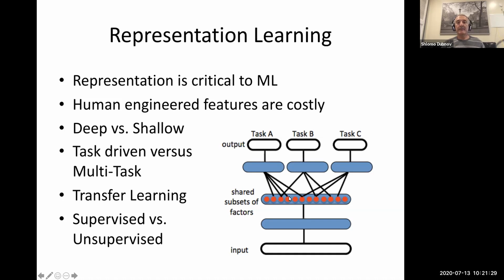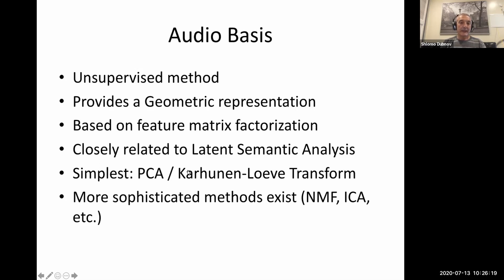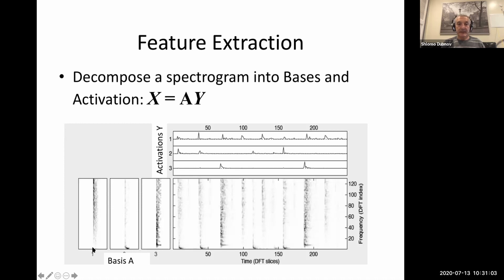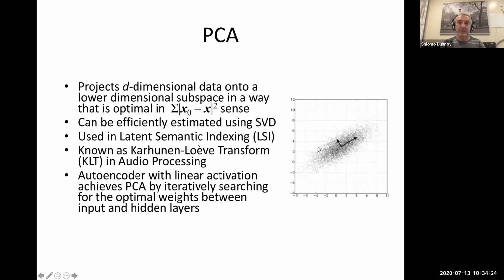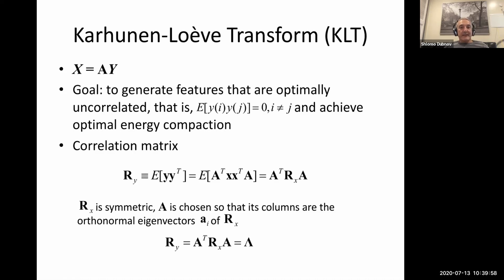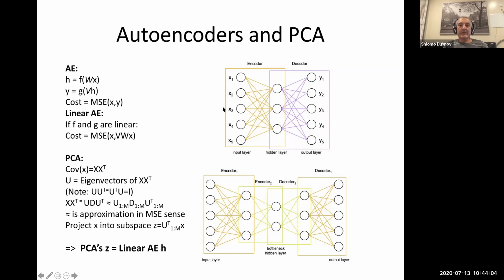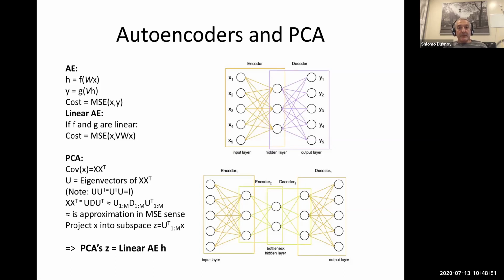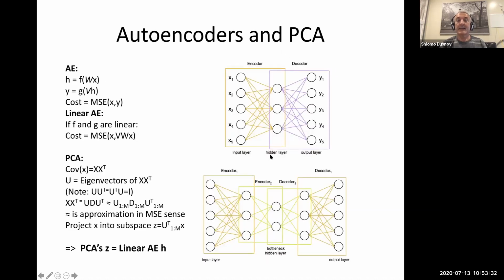CSE 190 Class 9: Autoencoders and Feature Learning (PCA)